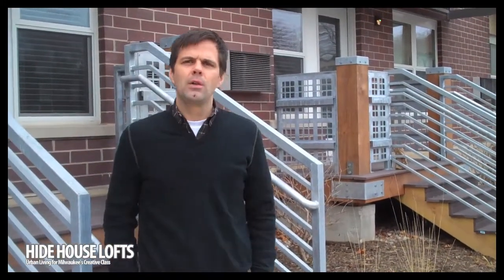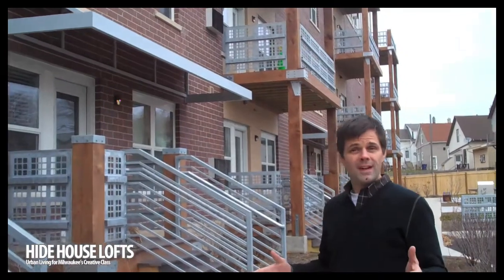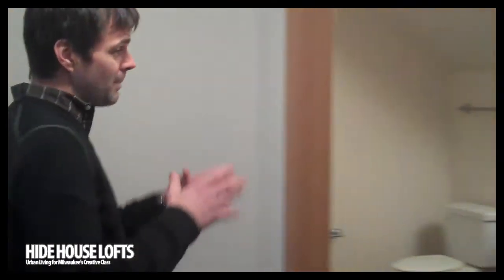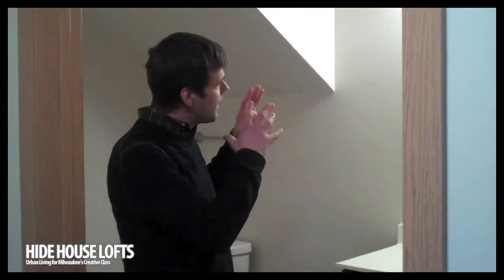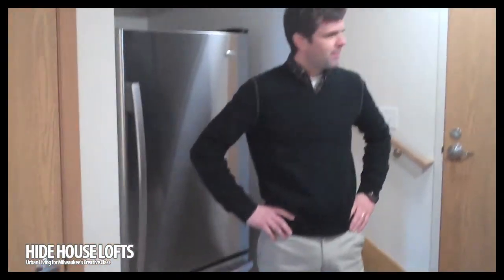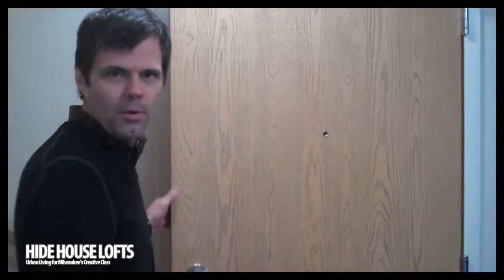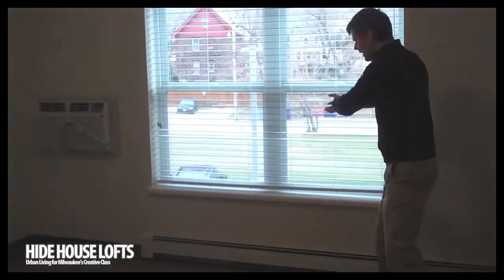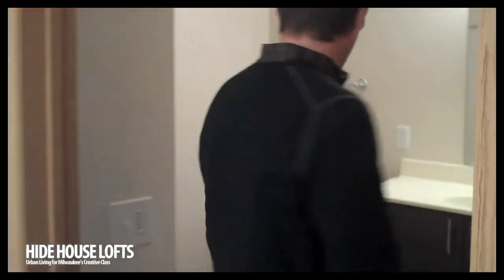Hide House Lofts: 3 Bedroom Unit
Hide House Lofts 3 Bedroom Video Tour